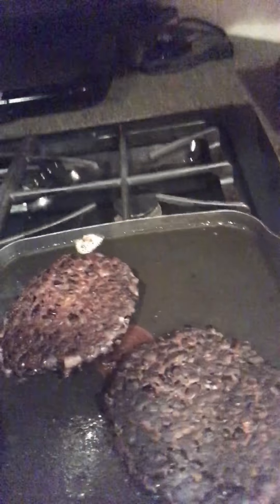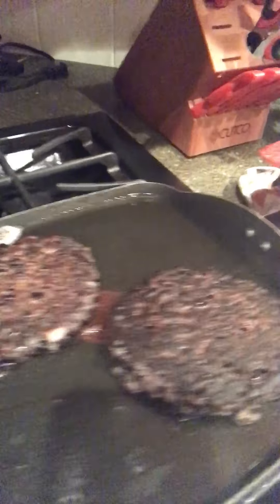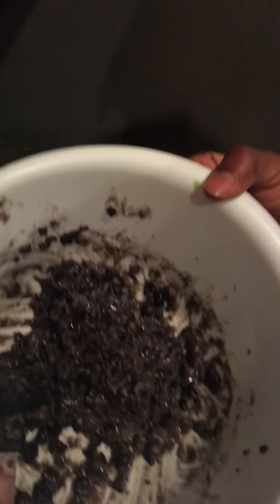Chef’n with Trill: Black Bean Burgers 🍔 and my food/diet journey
On this episode of Chef’n with Trill I go into the process of how to one of my favorite vegetarian dishes, the Black Bean Burger, and my personal diet journey and how I got to this point. Below are the ingredients and directions as to how to get your burgers to be as tasty as mine! If you have questions or comments drop em below and let’s talk! Enjoy!

Ingredients:
Black Beans (seasoned with sea salt, pink Himalayan salt w/ herbs, seasoning salt, garlic powder, red pepper and grape seed oil)
 1 egg
bread crumbs
Green bell peppers
Red onion